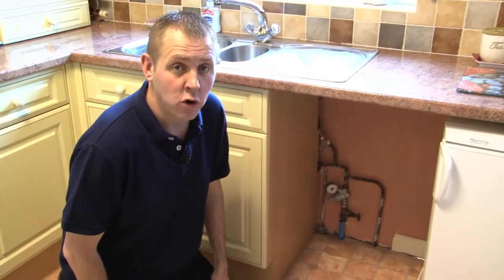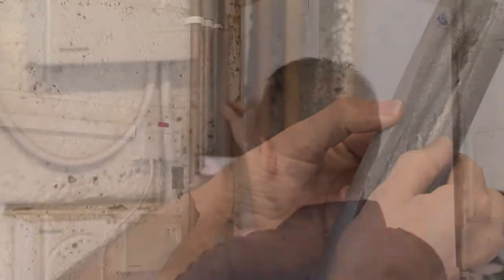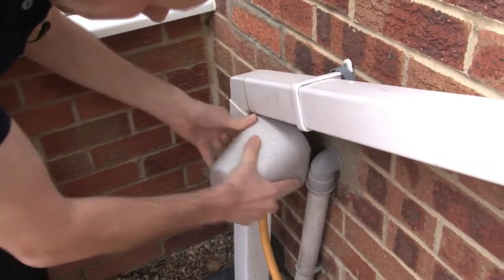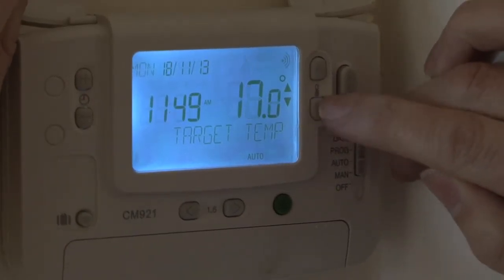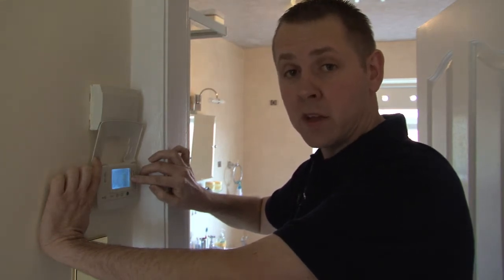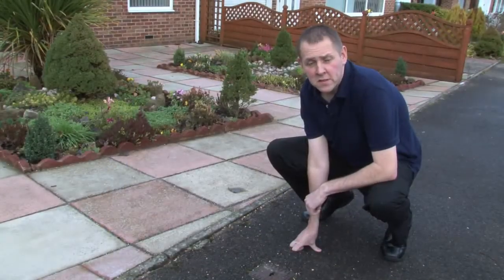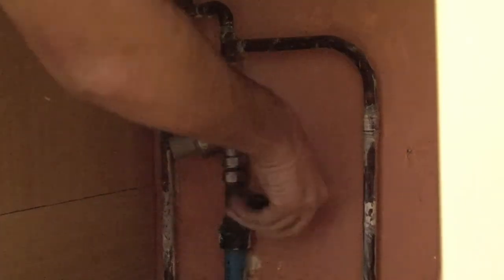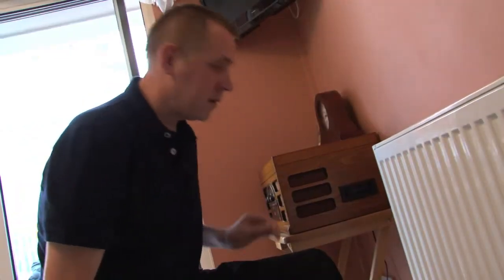Beat The Freeze - Wrap Up for Winter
Protect your home from Frozen pipes this winter, make sure your pipework wraps up warm.